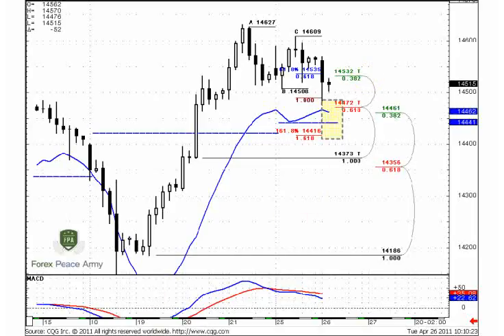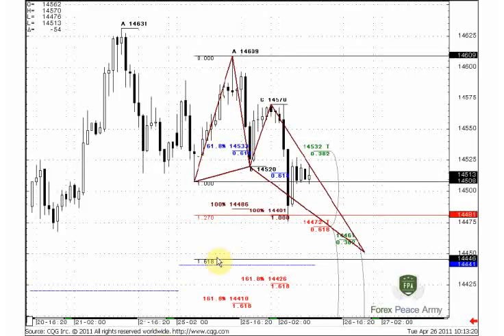ForexPeaceArmy | Sive Morten EURUSD Daily 04.26.11